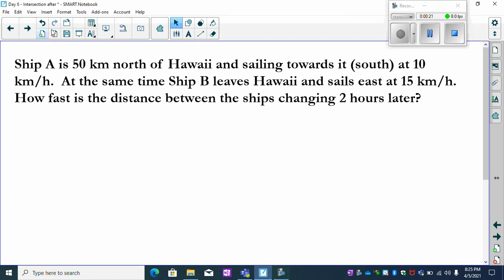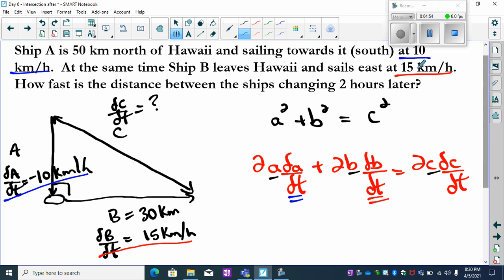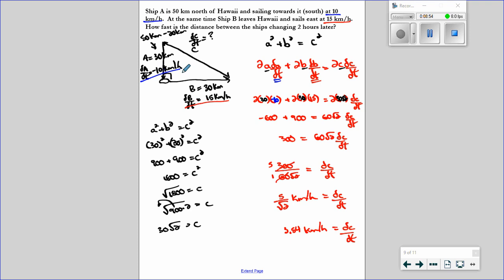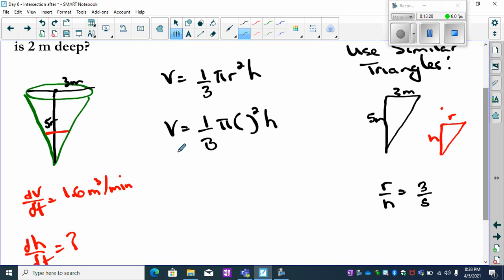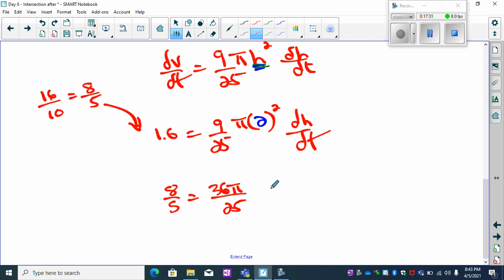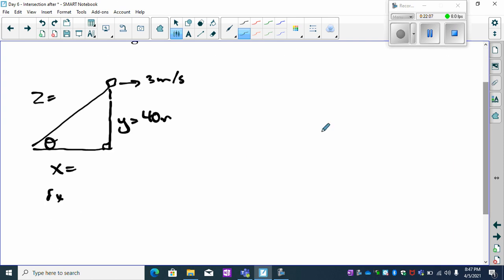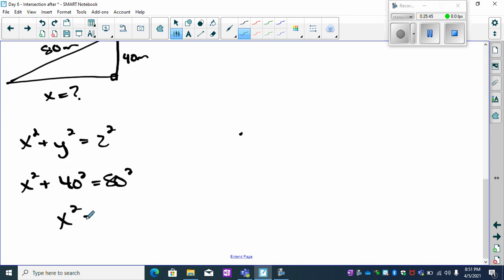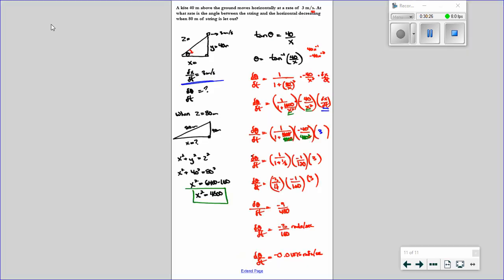Related Rates Part 3